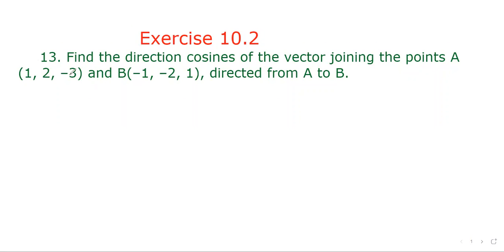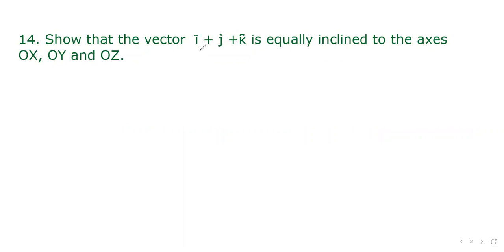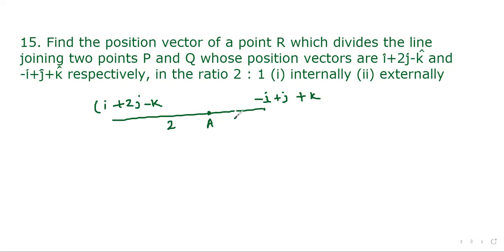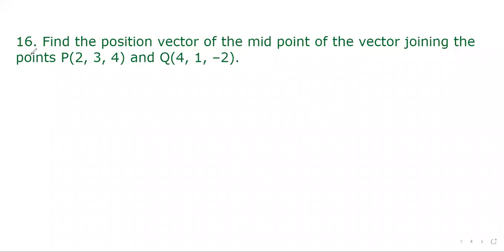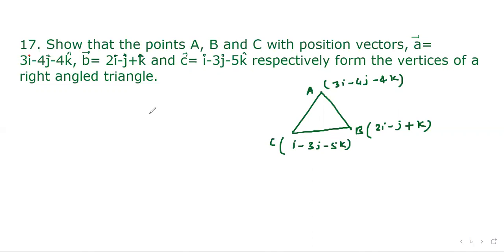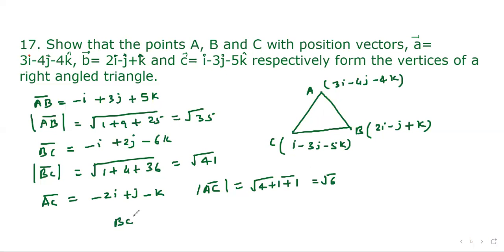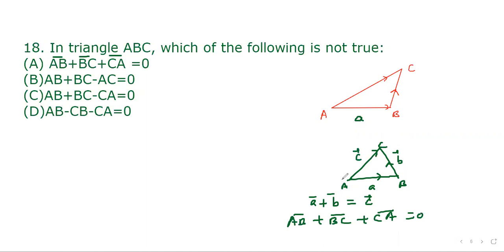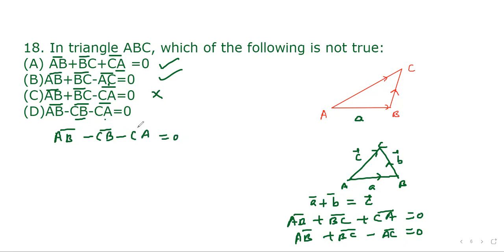Vector Algebra Exercise 10.2 Questions : 13-18